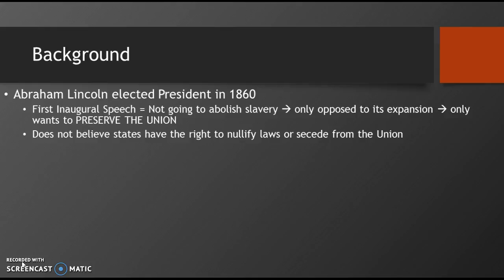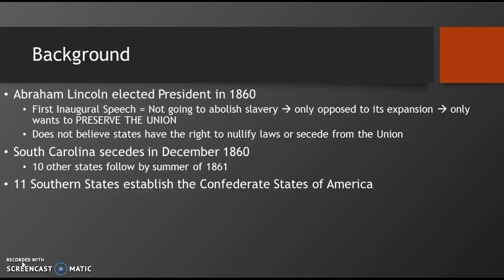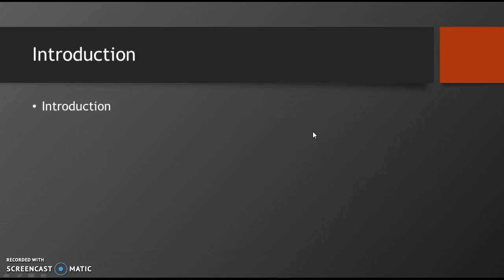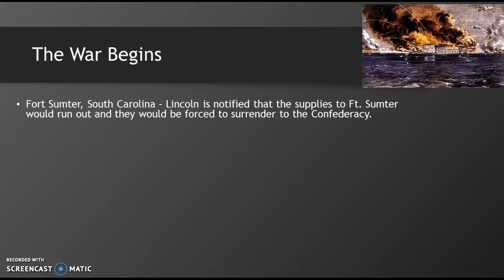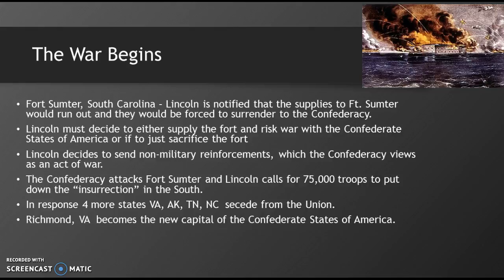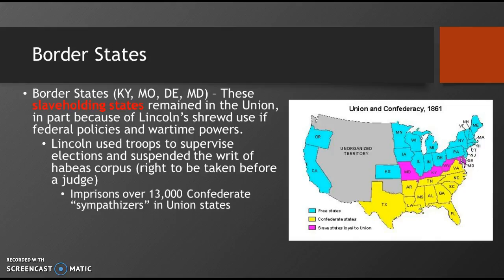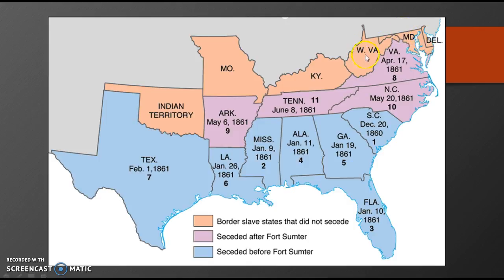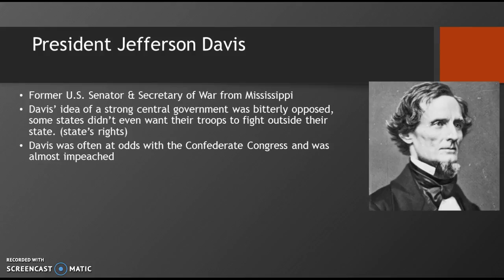The Civil War Pt.1